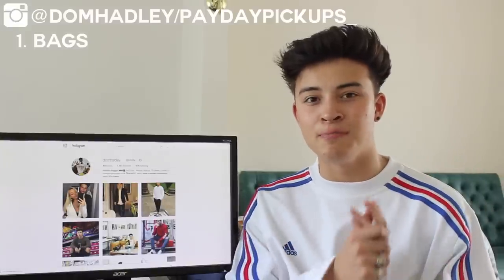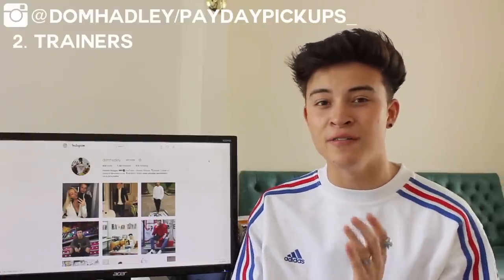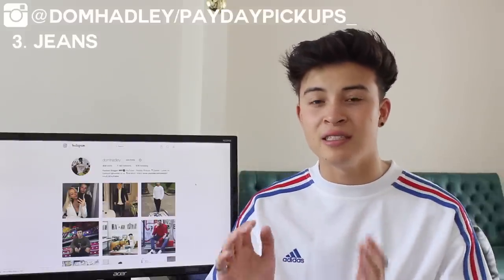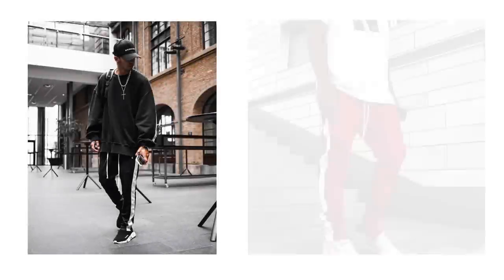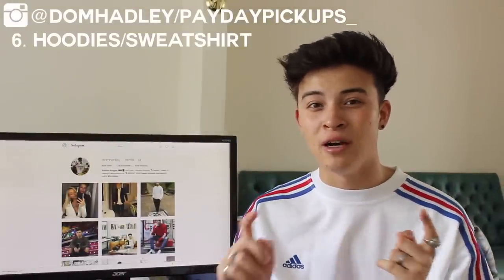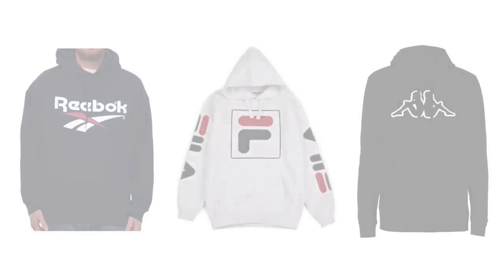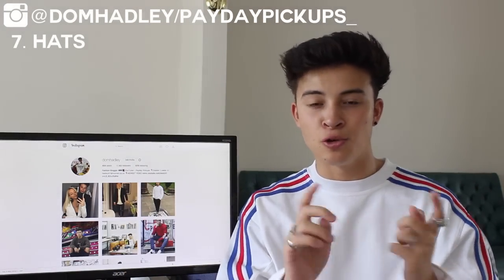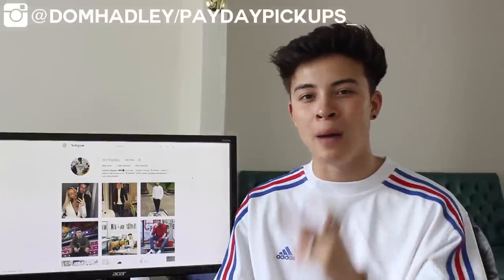MEN'S BACK TO SCHOOL ESSENTIALS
Here is a list of 8 things which I'd recommend essential to get in your wardrobe for the upcoming school year. Back to school streetwear essentials 2017.

1 - Bags
2 - Trainers
3 - Jeans
4 - Joggers/Trackies
5 - Tee
6 - Hoodies Sweatshirts
7 - Hats
8 - Watches

Depop | Username - @domhadley